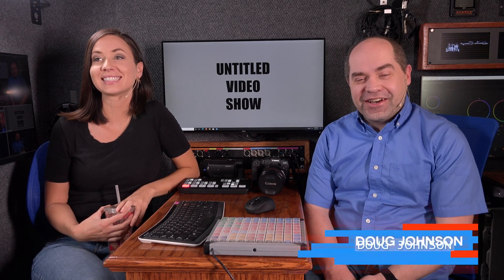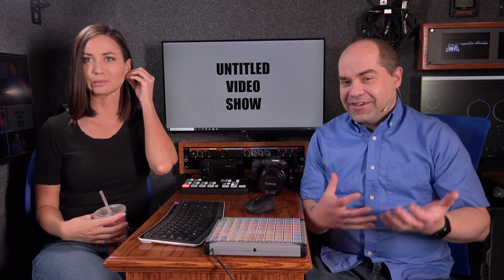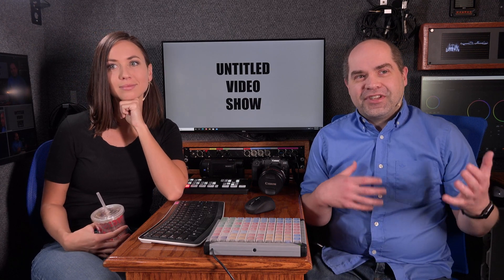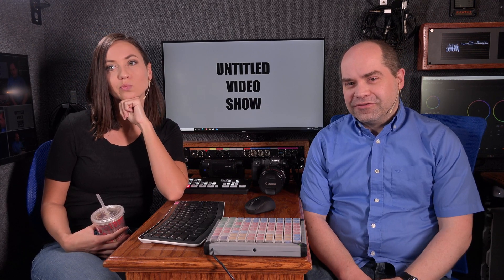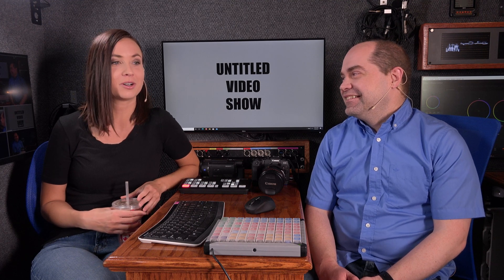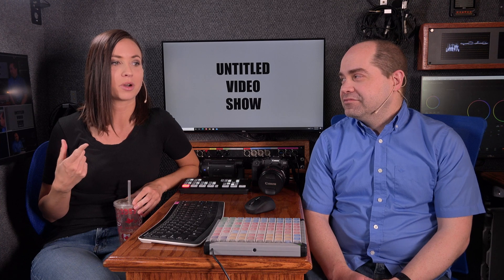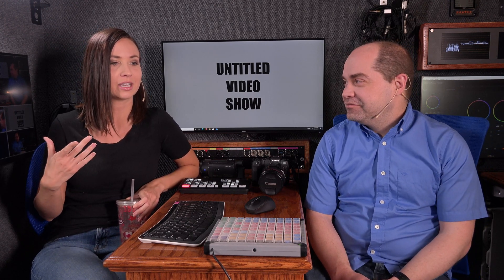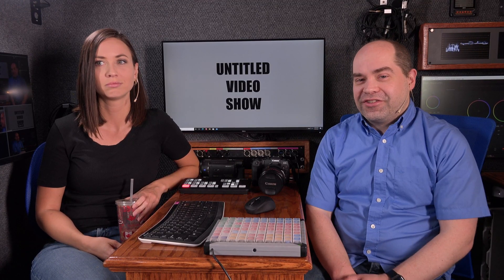New Series: Untitled Video Show, Episode 1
We're starting a series on live stream production wtih Wittyfilmgirl! In this series we will learn how to create a successful live stream with information and examples on how to create a basic set-up, all the way to a high-end professional live stream. Learn with Witty and let's get started!

Also please help us come up with a better title.